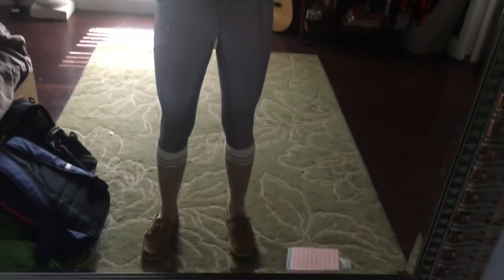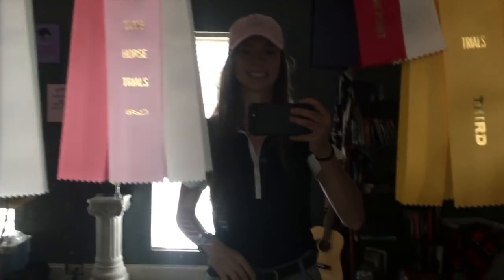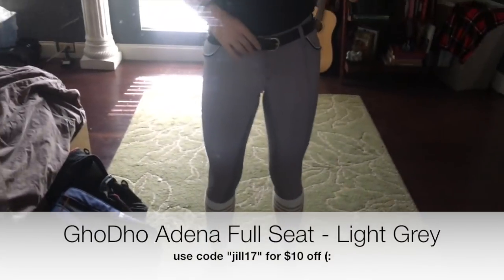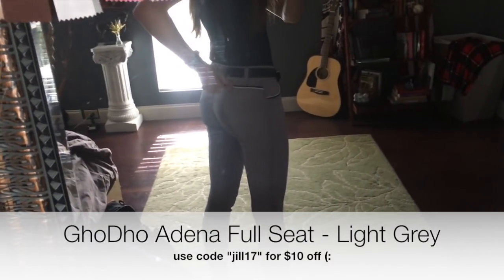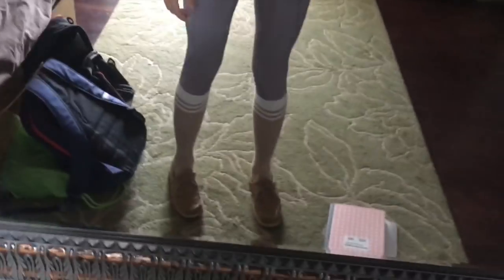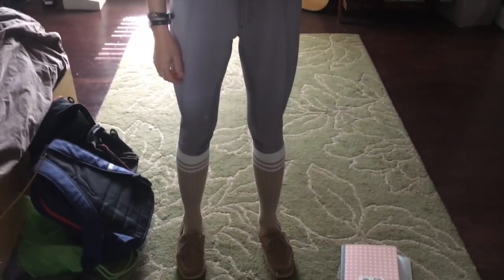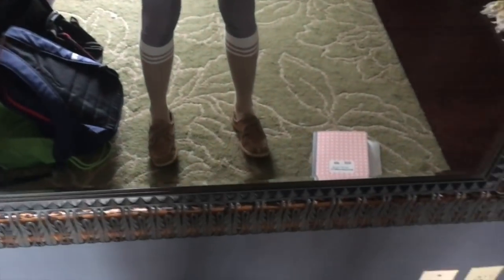CINDY THAXTON CLINIC // Vlog + Riding!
camera: Canon Rebel t5i / iPhone 6s
editor: iMovie